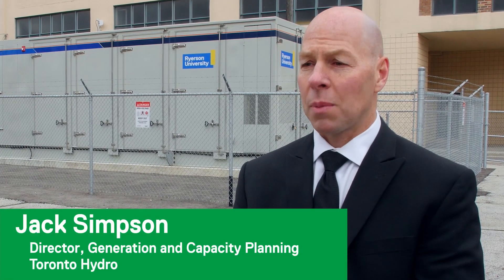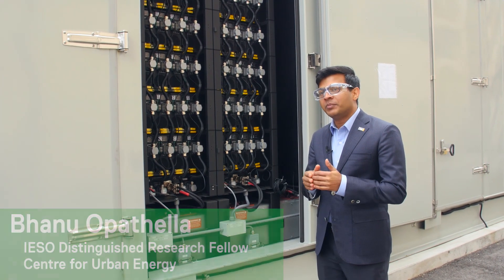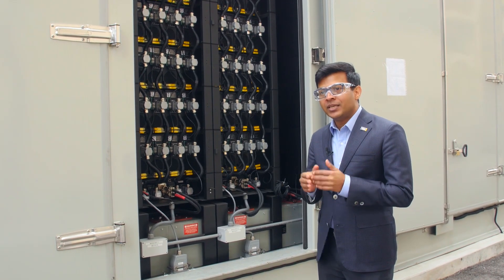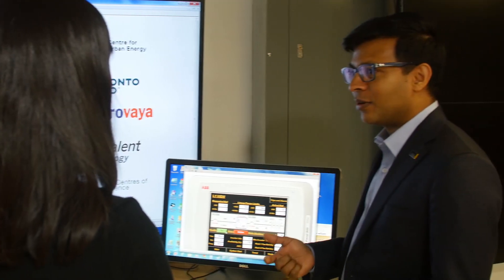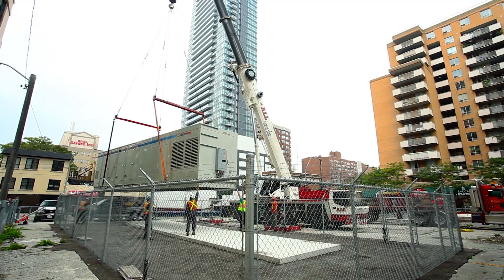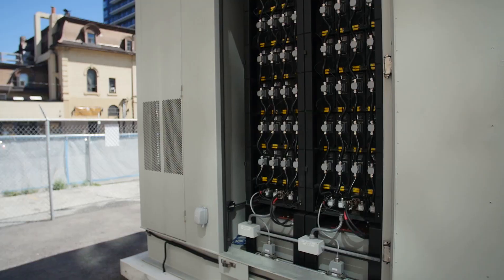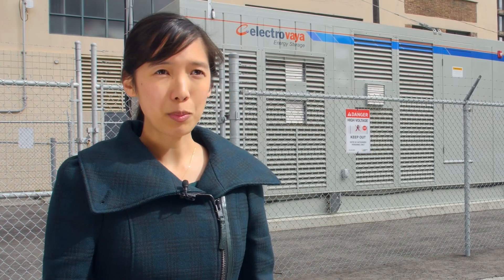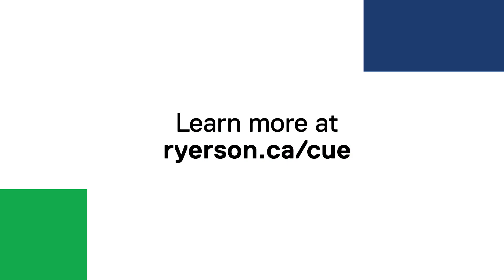Toronto Hydro Pilots Grid-Scale Battery at Ryerson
The Centre for Urban Energy at Ryerson University has joined with Toronto Hydro to test a homegrown battery system in the heart of the city, the first time this kind of research has been conducted in an urban setting.